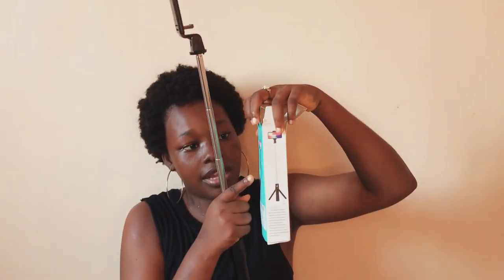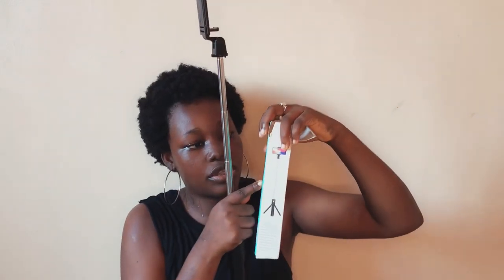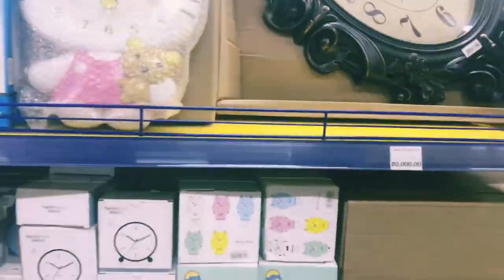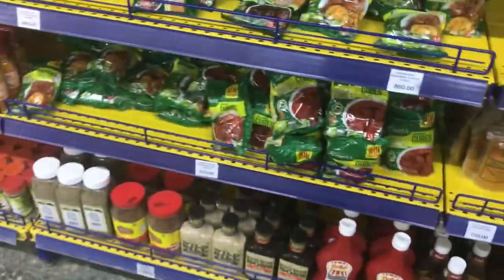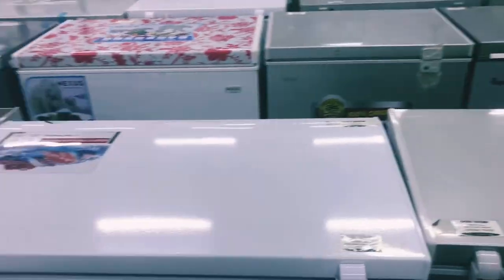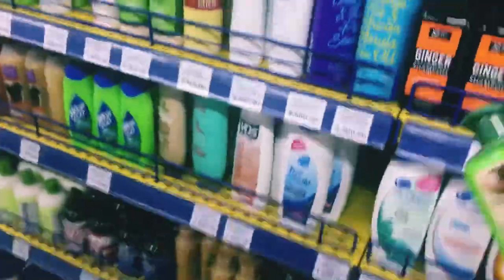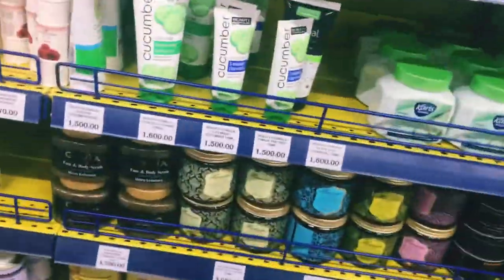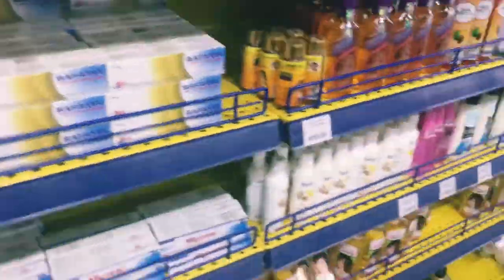LIFE UPDATE + UNBOX MY FIRST MINI TRIPOD WITH ME + MUM & DAUGHTER WINDOW SHOPPING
Catch a glimpse of my mini life update, unboxing my first mini tripod and window shopping with my mum.

Musician: @iksonmusic

Musician: @iksonmusic